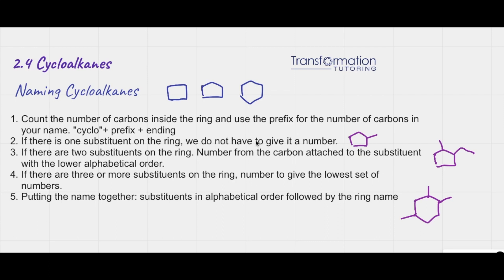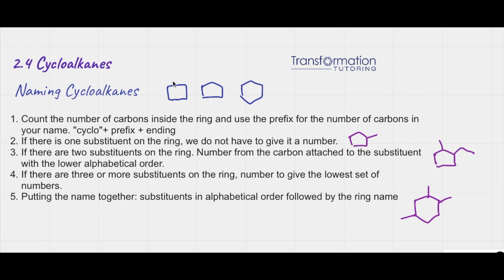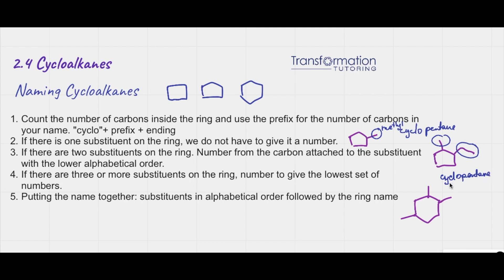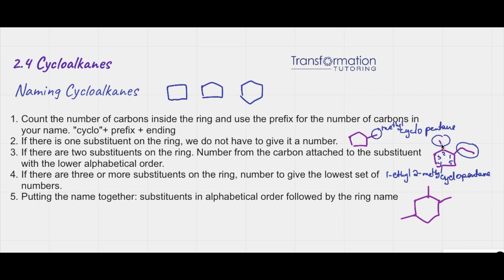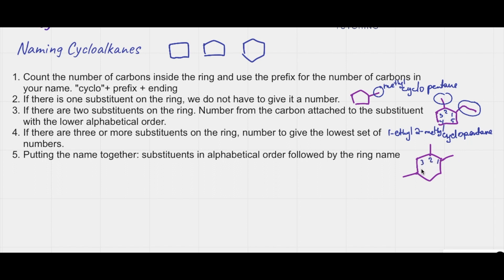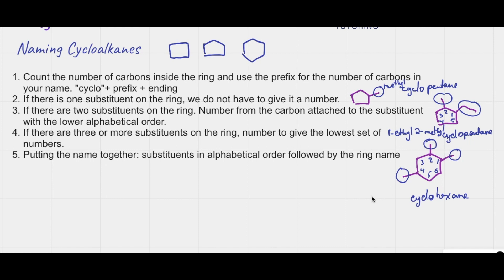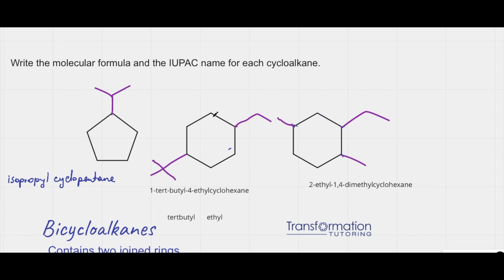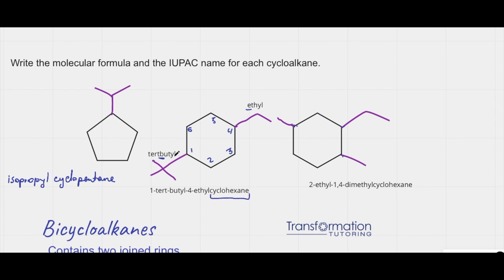How To Name Cycloalkanes (Step by Step with examples)/ Organic Chemistry Tutorial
In this video we learn how to name cycloalkanes.
Ready to ace your organic chemistry class with an online tutor?